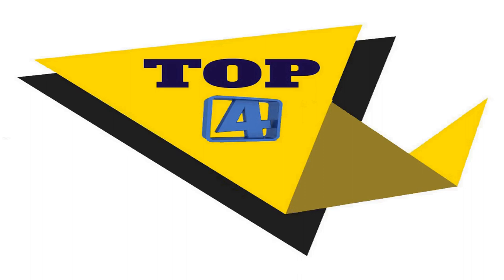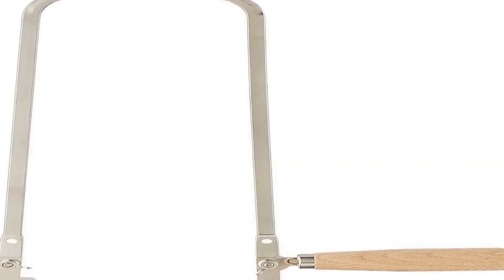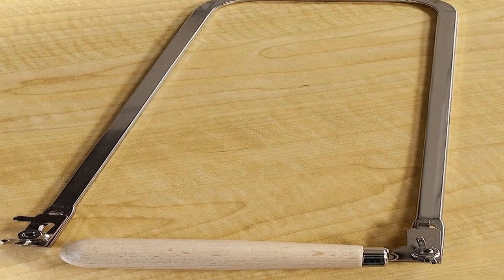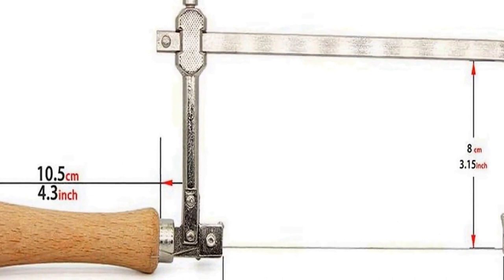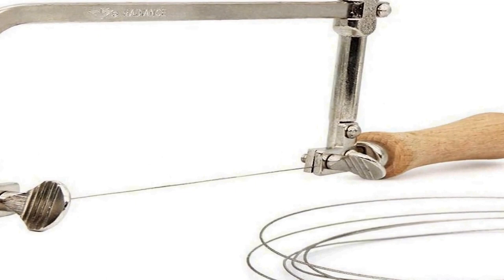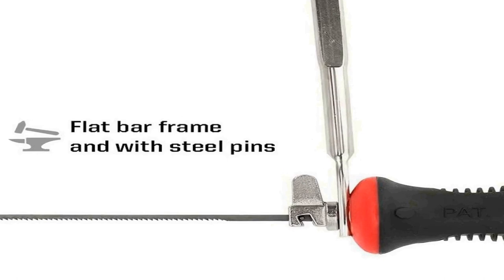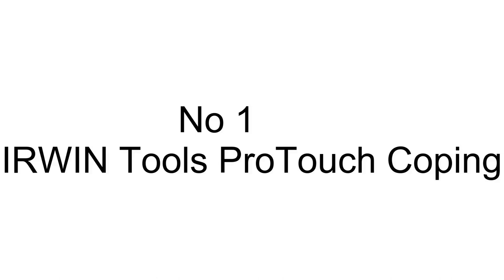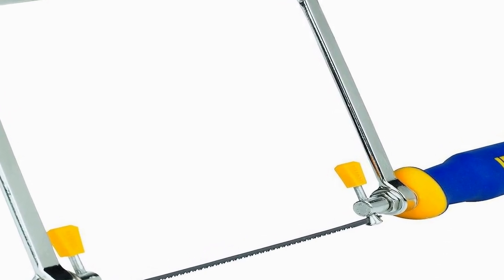Best coping saw 2023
No 1
IRWIN Tools ProTouch Coping =
No 2
MichaelPro MP018006 6-Inch Deep =
No 3
SUBRILLI Coping Saw Steel =
No 4
Olson Saw SF63507 Fret =